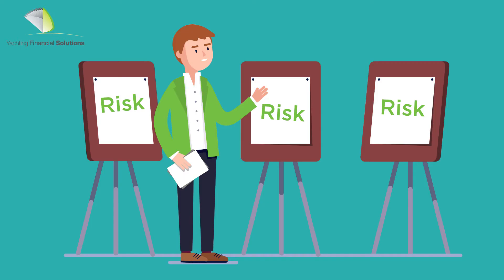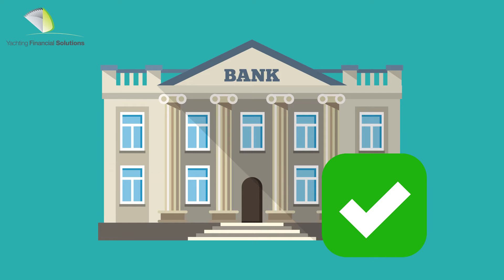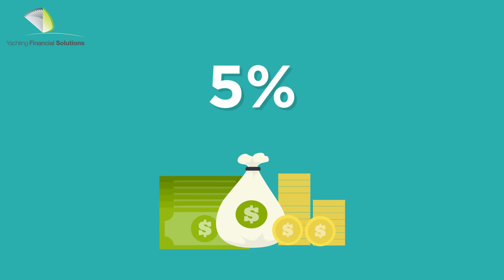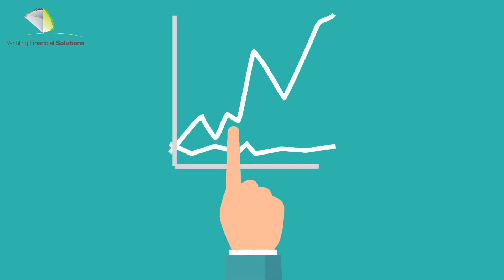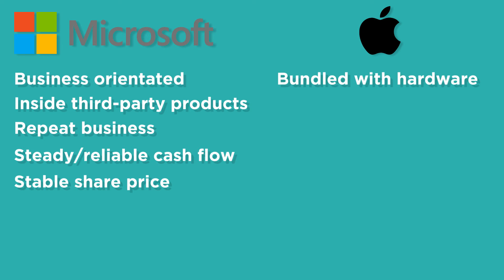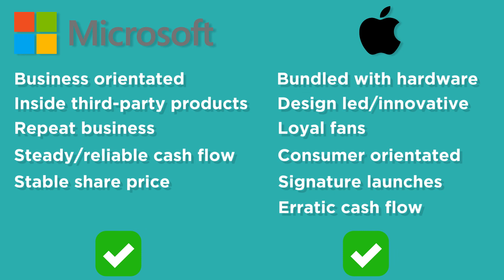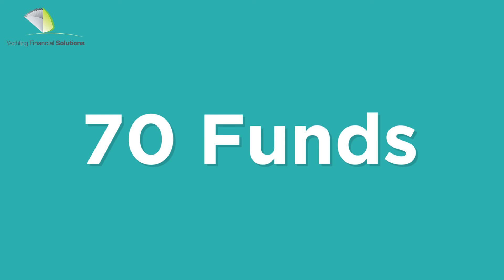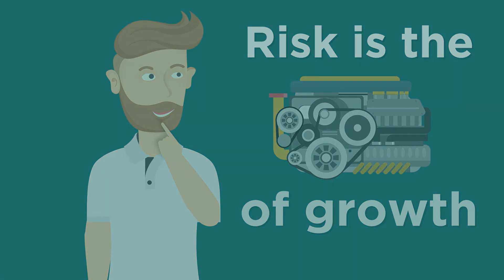Financial Planning—Risk & Reward